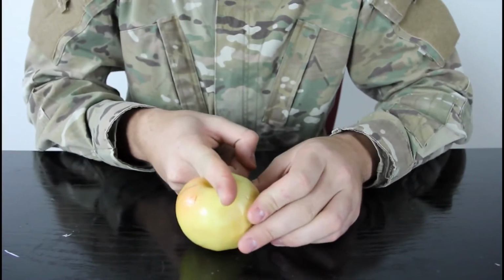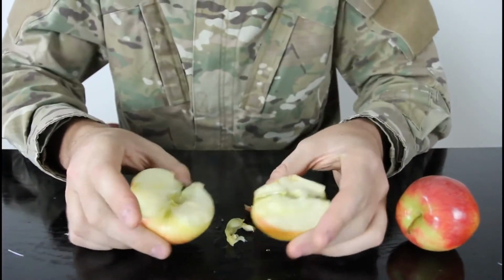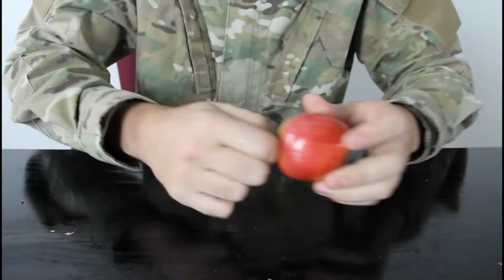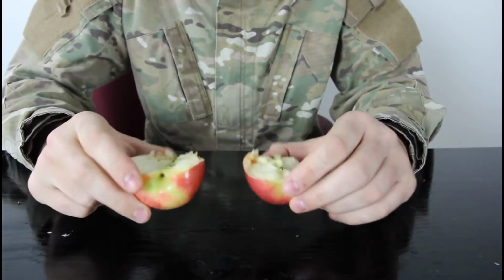How To Break An Apple in half with your finger1